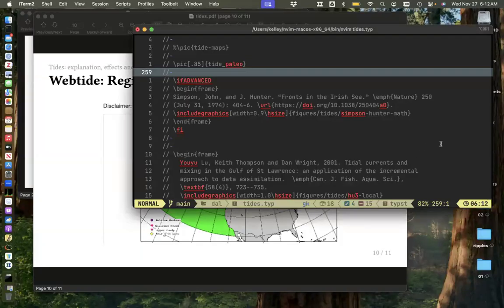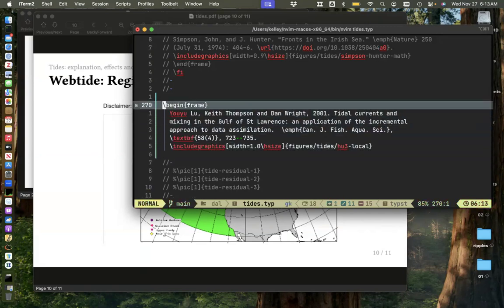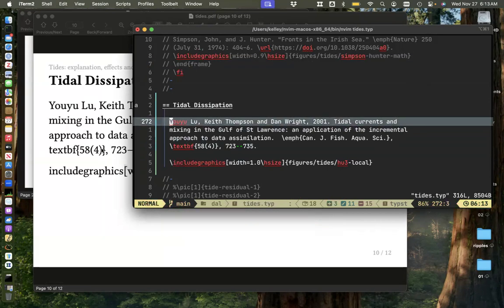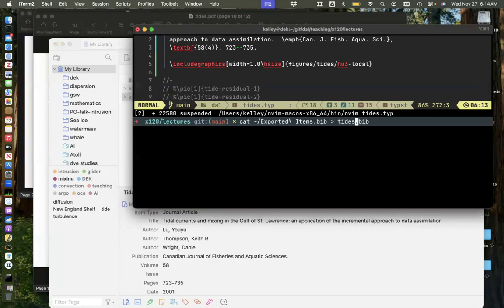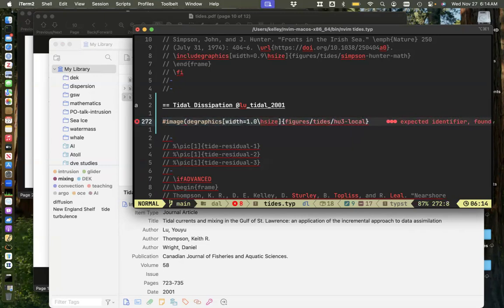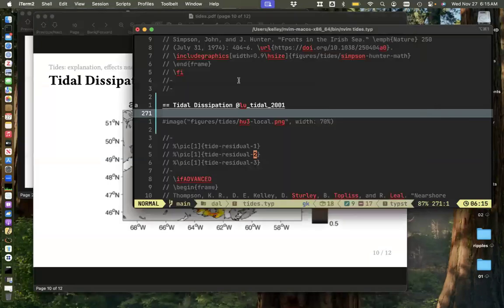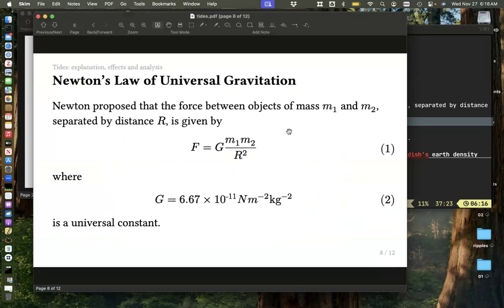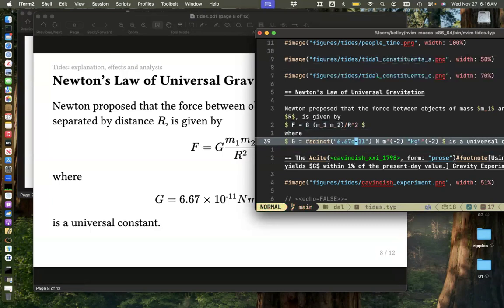Converting a latex/beamer presentation to typst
This is a quick demo of how I work in converting old latex-beamer slides to typst slides